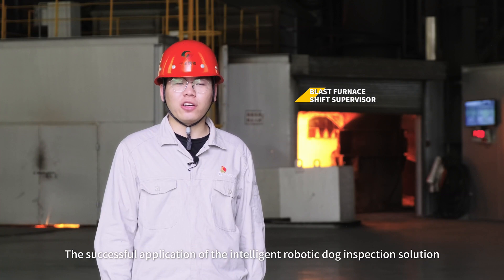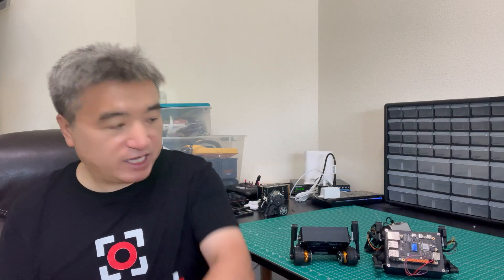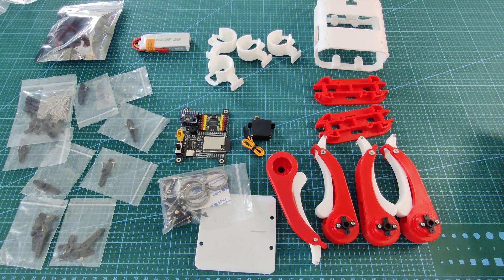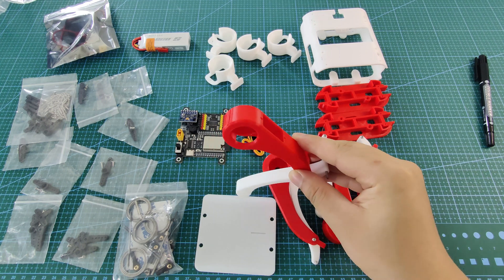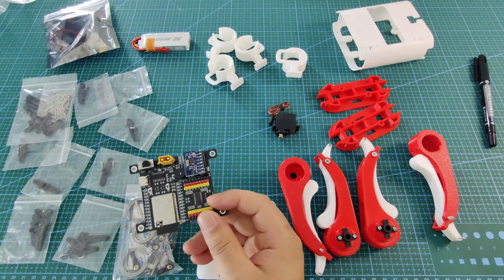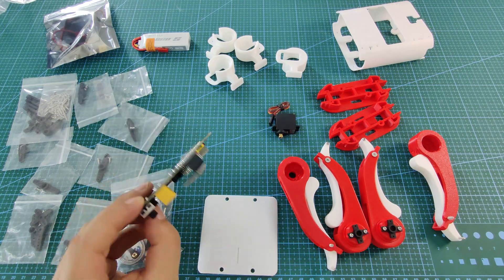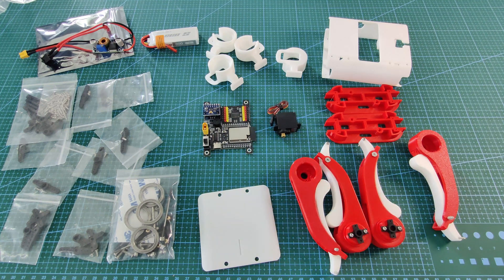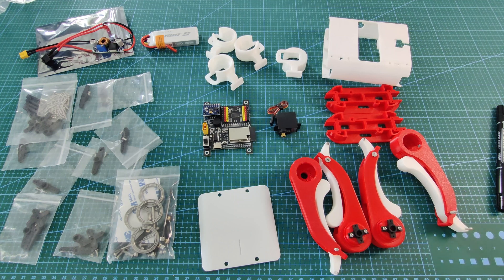My Next DIY ESP32-Powered Mini Robot: A Project Overview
Join me as I share the first steps of my exciting new project: a mini robot powered by the ESP32. In this video, I cover how I got the idea, show what I have so far, and provide a sneak peek into the development process.